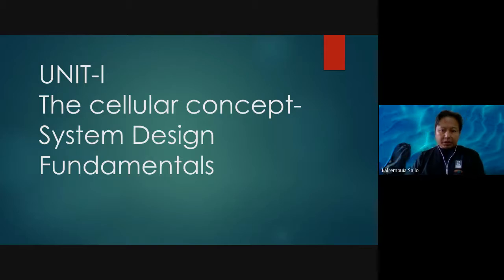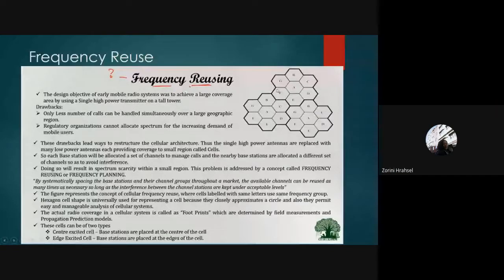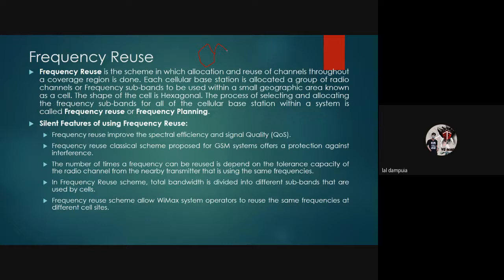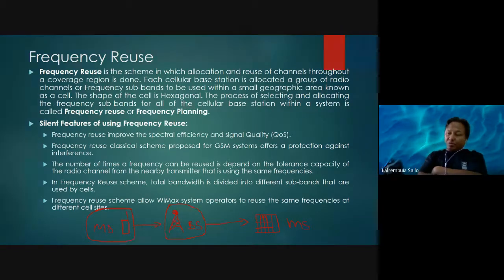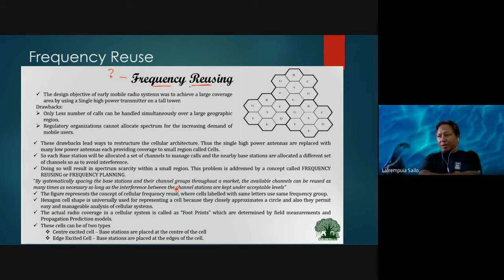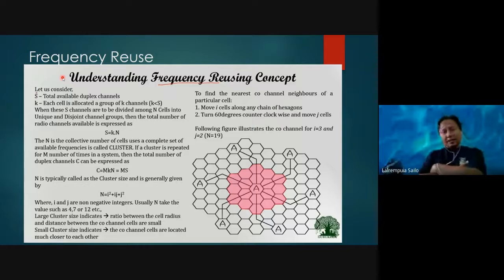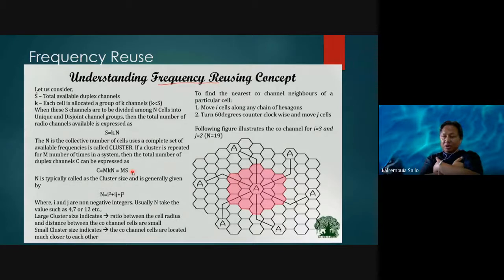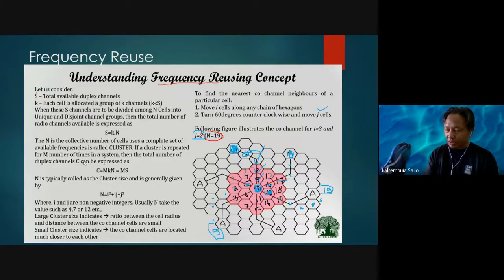DETE UNIT-1 The cellular concept-System Design Fundamentals-I